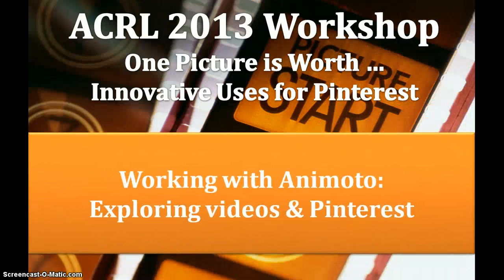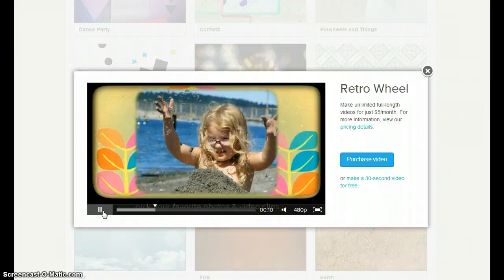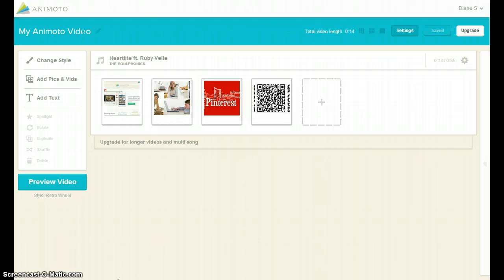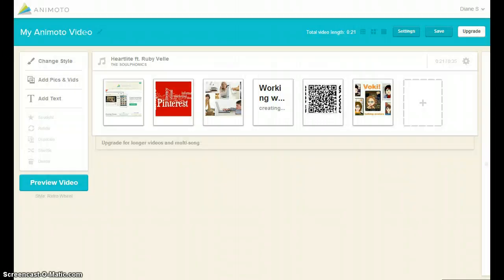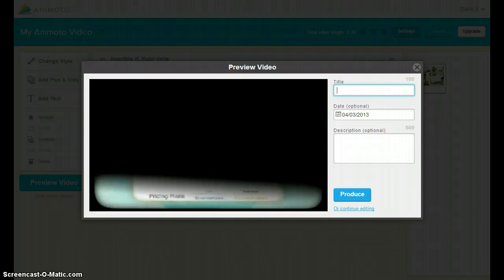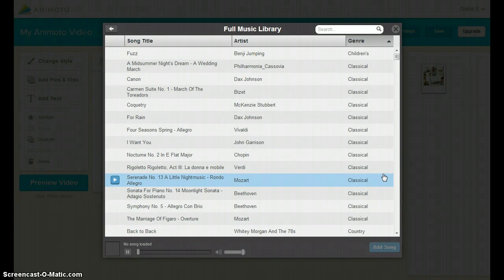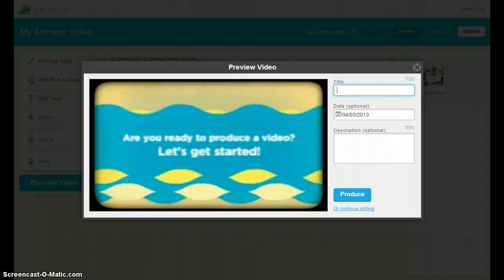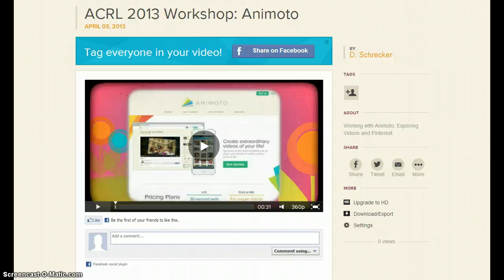ACRL 2013 Working with Animoto: Exploring videos & Pinterest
This video tutorial features Animoto and details how to create a free 30 second video that may be subsequently pinned to Pinterest.